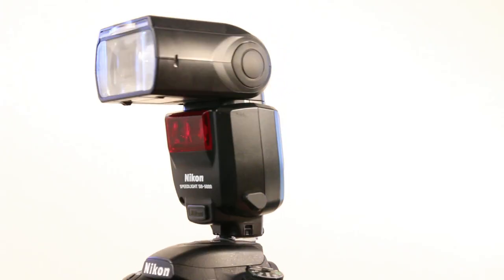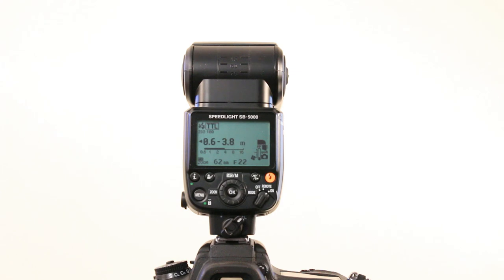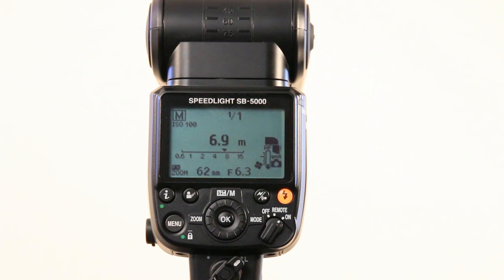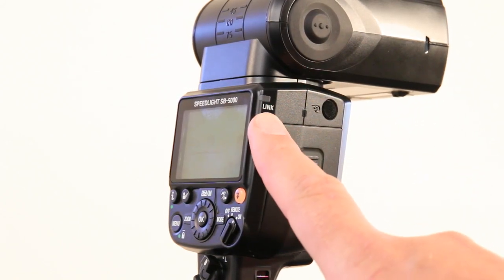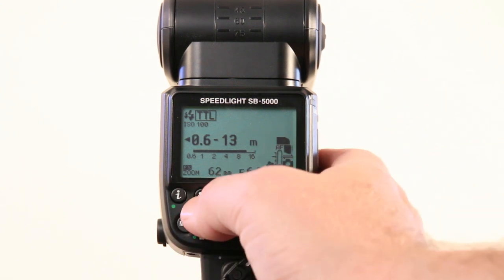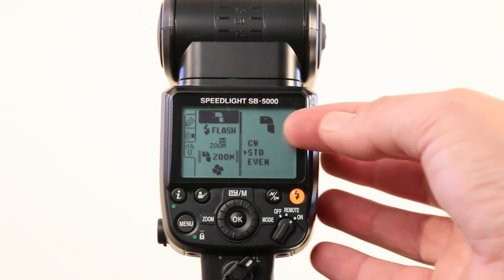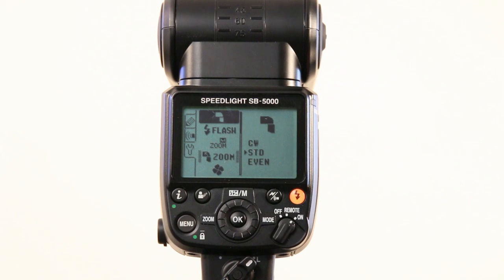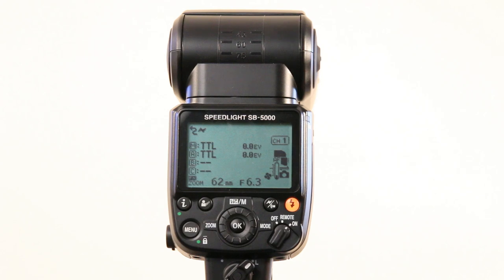Overview and quick review of the new Nikon SB-5000 Speedlight.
In this video Charlie from Topic gives an overview of the new features on the new Nikon flagship Speedlight - the SB-5000.

UPDATE! The new Radio Advanced Wireless Lighting feature will only work on some cameras and there are firmware issues. See this video about compatibility and firmware upgrading:

 The new features includes: Radio wireless triggering, active cooling and faster recycling.

Here is the link to our video on setting up the Optical Wireless Features on this flash:

Soon we will list a link here to a video on setting up the SB-5000 to work with the new radio triggering system.